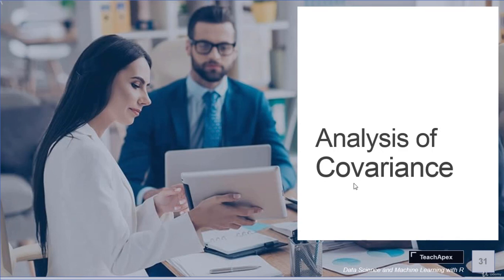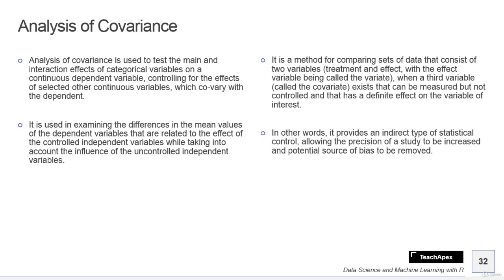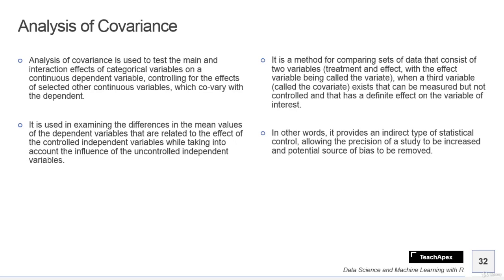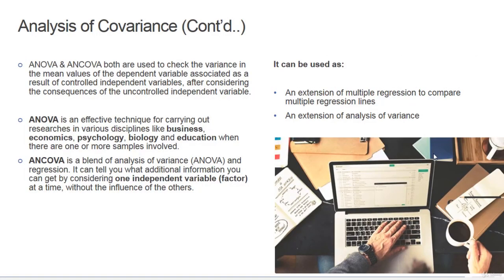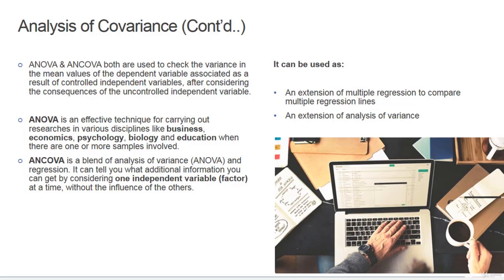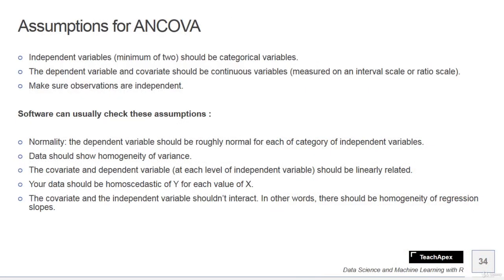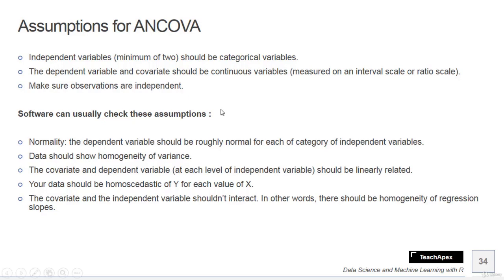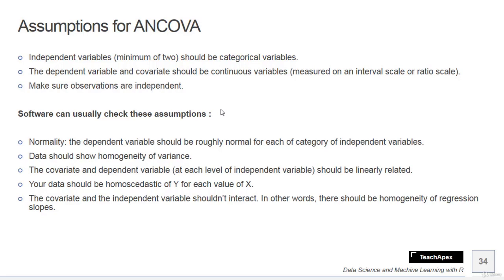Machine Learning & Deep Learning & Data Science Training part-58